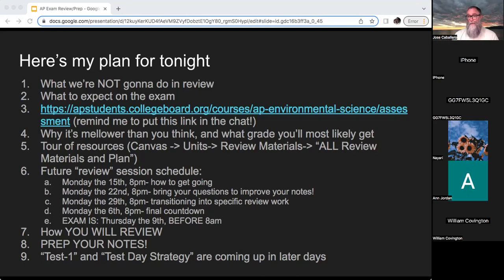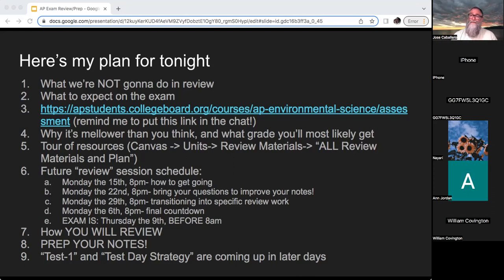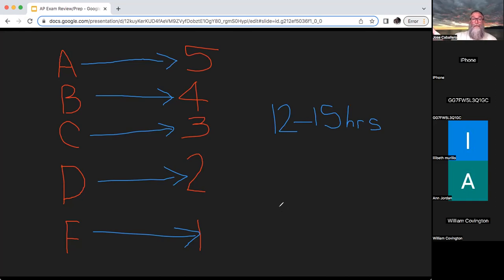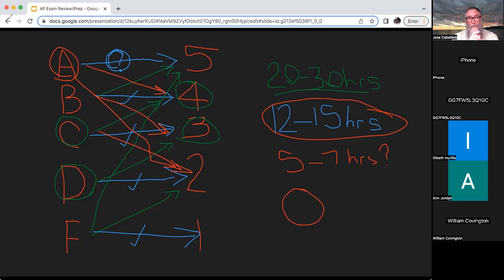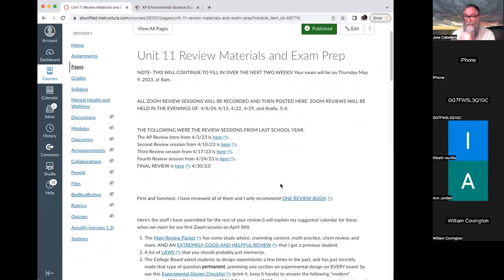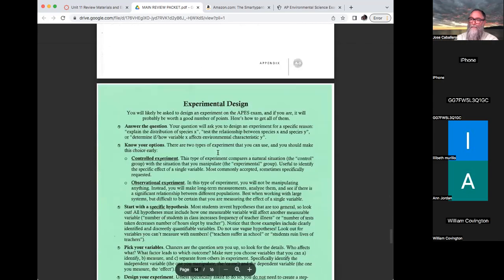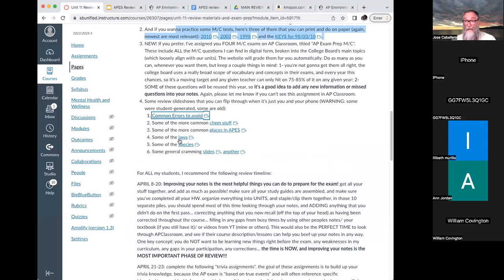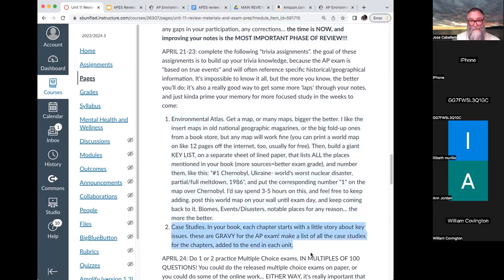Review Intro 4/9/24